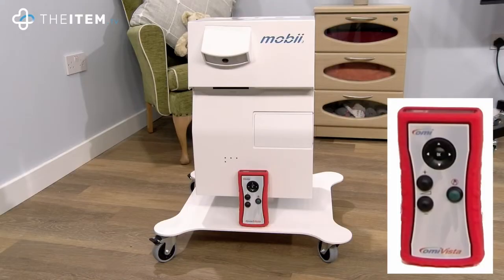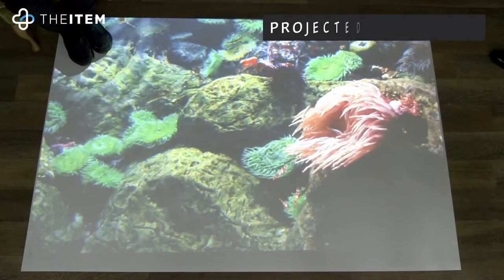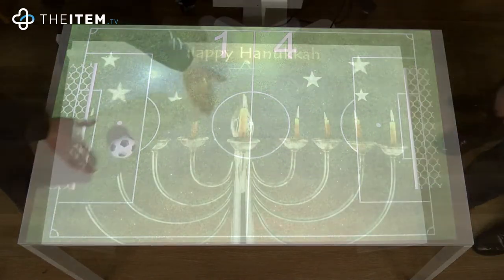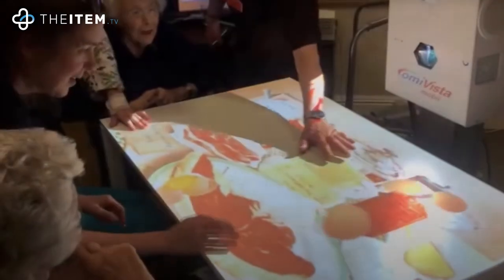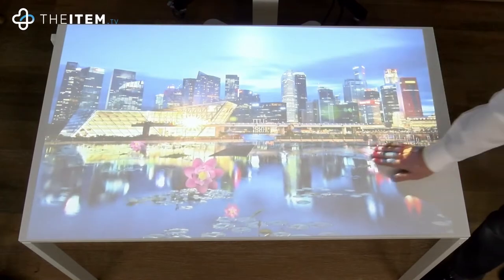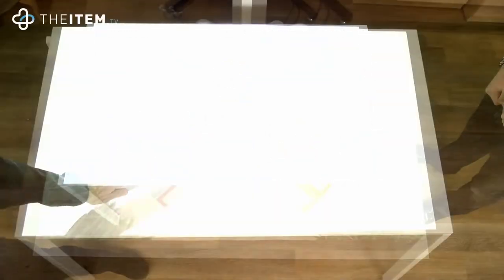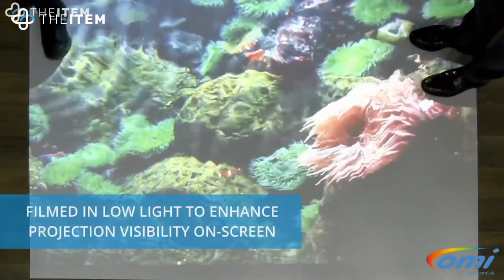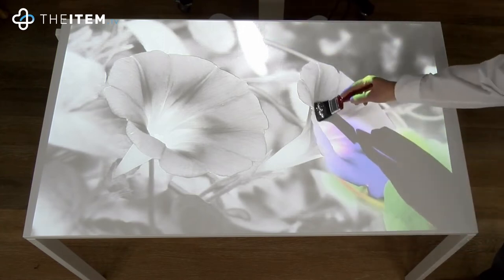Omi Mobii Interactive Floor/Table - Short Version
The Mobii, by OM Interactive, is an interactive floor and table.

The Mobii is a freestanding unit, and is height adjustable. It's also set on wheels, so it's fully mobile.

Due to it's inclusivity, the Mobii is great for any one - learning disabilities, dementia, care homes, schools etc

The Mobii comes with a range of applications built into the system, providing hours of endless fun.